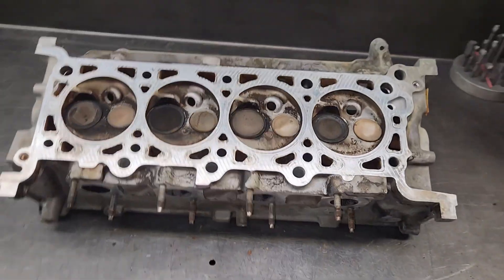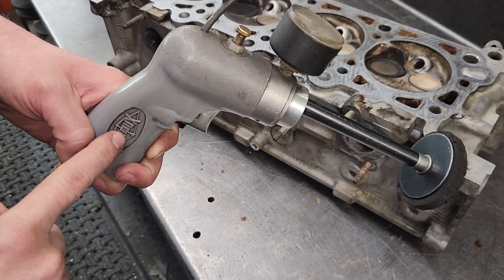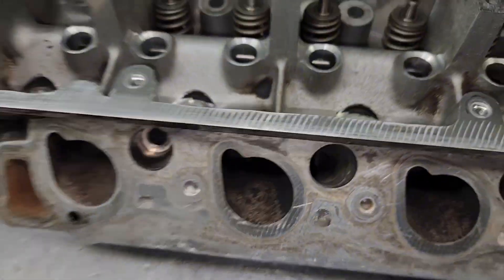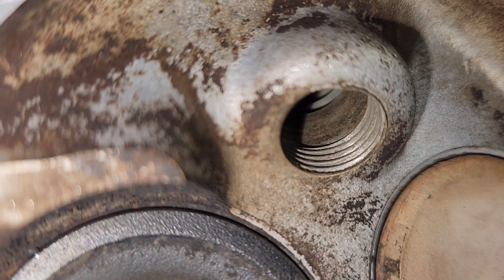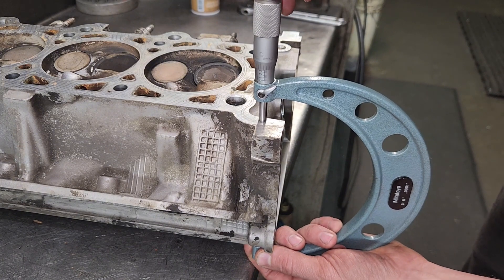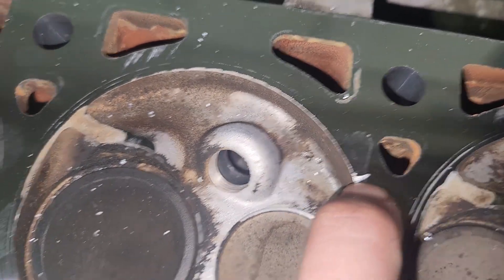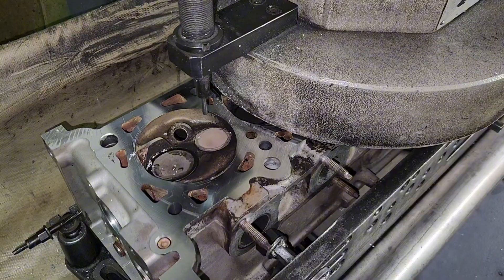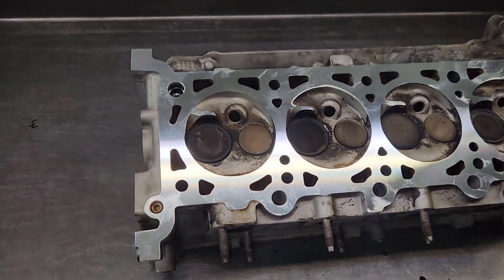Ford 4.6 Head Bad Factory Machine Work.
Today im showing you how bad this finish is on this ford 4.6 head. This is how the factory sent it out and it's crazy it passed inspection.